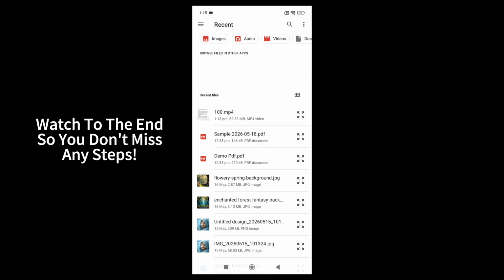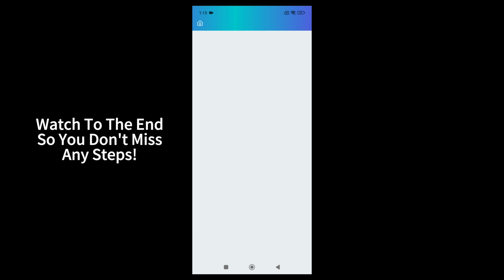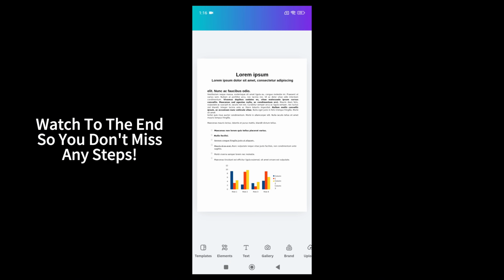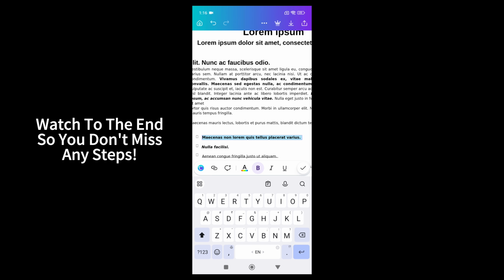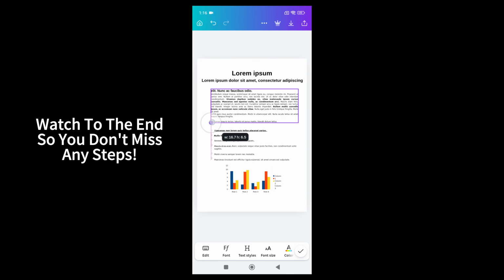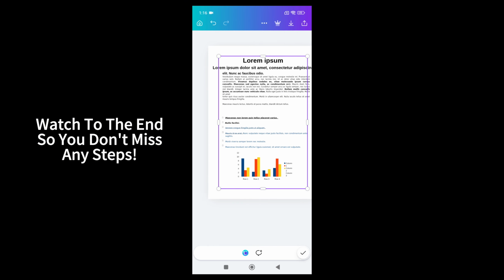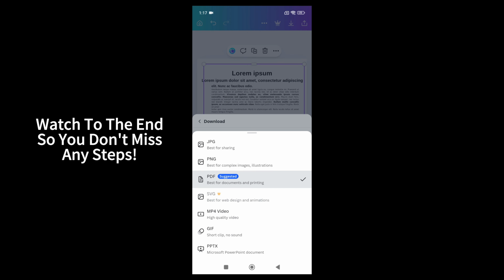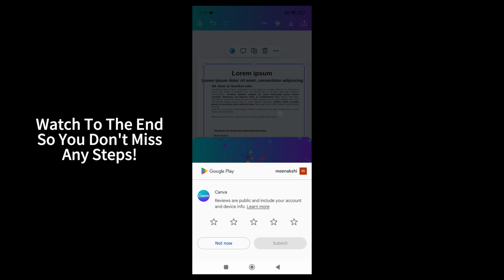How To Edit PDF In Canva Mobile (Step By Step)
Learn how to edit PDF in Canva mobile with this quick and easy tutorial. If you are looking for a way to edit PDF files on iPhone or Android, the Canva app is the best free tool for the job. This video shows you how to import, modify, and export your documents in minutes.

In this video, I show:
- Editing Text and Changing Graphics
- How to Save and Download your PDF